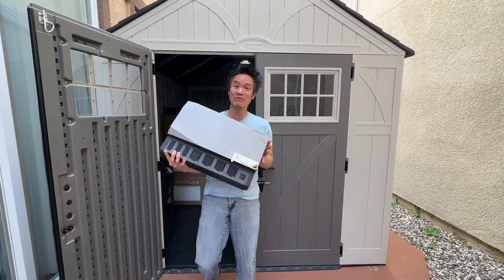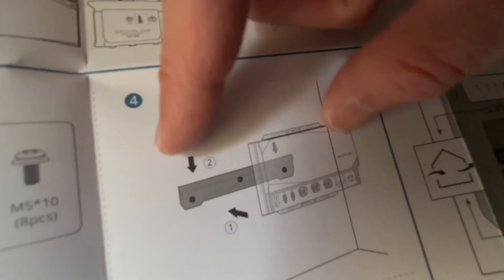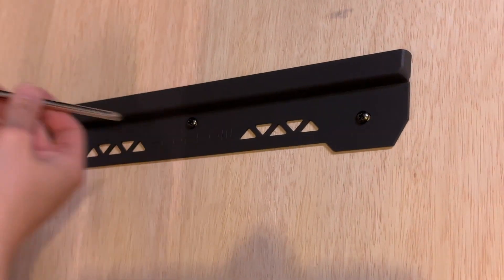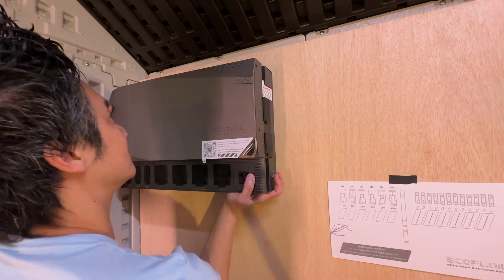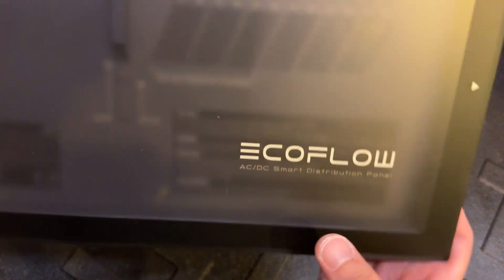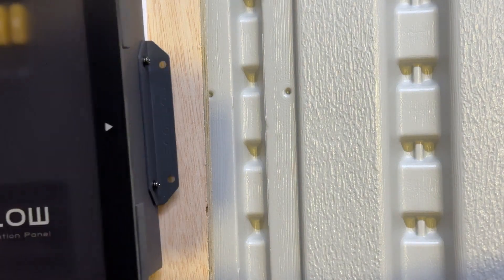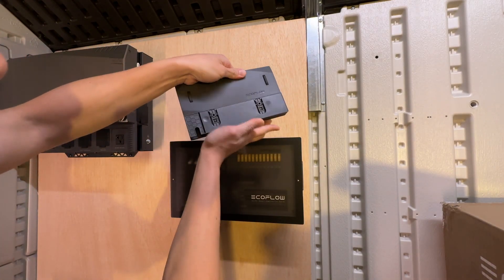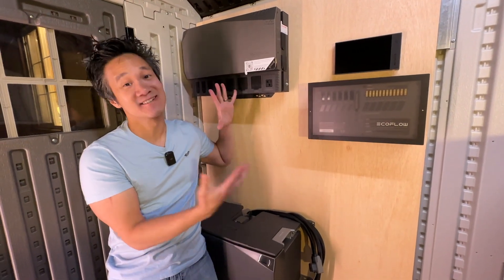Power Kits Off Grid - COMPONENTS INSTALLATION! Day #3 of EcoFlow Power Kit Installation!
Are you tired of power outages leaving you in the dark? Look no further than EcoFlow 15kWh power kits, the ultimate home backup solution. With these power kits from EcoFlow, you can ensure uninterrupted power supply and enjoy peace of mind.

Installing the EcoFlow 15kWh power kit is easier than you think. Let me guide you through the process step by step. First, locate a suitable location for the power kit. Ensure it's easily accessible and well-ventilated. Next, unpack the kit and assemble the components according to the instructions provided. Connect the batteries, solar panels (if applicable), and other necessary equipment.

Now, let's discuss how to get power to your shed using EcoFlow power kits. If your shed is close to your home, you can consider running an underground power line from your main electrical panel to the shed. Consult a licensed electrician to ensure the proper installation and safety measures are followed.

Alternatively, if you prefer a wireless solution, you can utilize solar panels to generate electricity for your shed. Install solar panels on the roof of your shed and connect them to the EcoFlow power kit. This way, you can power your shed independently without relying on the main electrical grid.

But what if you want to power your entire home off-grid? The EcoFlow power kits are up to the task. By combining a whole house battery backup power supply with solar panels, you can achieve energy independence. The solar panels will harness the sun's energy, charging the batteries during the day. Then, during the night or periods of low sunlight, the batteries will supply power to your home. It's a sustainable and reliable solution for those looking to reduce their carbon footprint.

Are you an adventurous soul looking to power your RV or van without traditional electricity sources? Look no further! EcoFlow power kits can be easily adapted to meet your needs. Simply connect the power kit to your vehicle's battery or install a separate battery bank, and you'll have a reliable source of power wherever you go. It's the perfect solution for camping trips, road trips, and off-grid adventures.

Moreover, if you're planning to live off-grid in a tiny house or cabin, EcoFlow power kits offer the ideal solution. By setting up an off-grid electrical system, you can power your tiny house or cabin without relying on external power sources. Utilize solar panels, wind turbines, or other renewable energy sources to charge the EcoFlow power kit's batteries. This way, you'll have electricity to power your lights, appliances, and other essentials in your cozy abode.

Looking to bring power to a shed, cabin, or any other structure on your property? EcoFlow power kits are the answer. These battery backup systems provide a reliable and convenient way to bring power to remote locations. With the ability to store large amounts of energy, you can have electricity at your fingertips whenever you need it.

In conclusion, whether you're looking for a battery backup for home power outages, a whole house battery backup system, or a portable off-grid power solution, EcoFlow power kits have you covered. Their versatility, reliability, and ease of installation make them the best home battery backup power supply on the market. Don't let power outages or remote locations limit your access to electricity. Embrace the power of EcoFlow and enjoy uninterrupted power supply wherever you are.

B0B87WND15